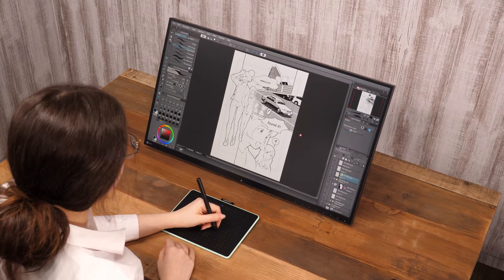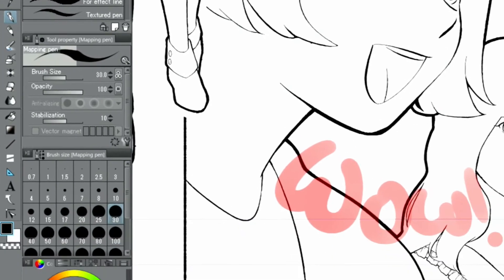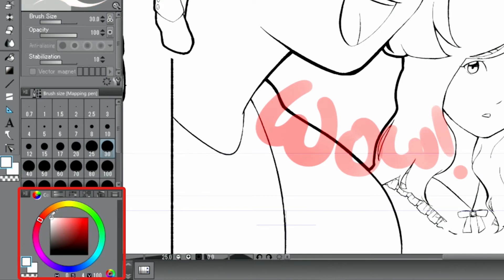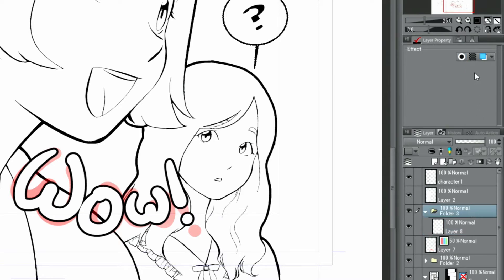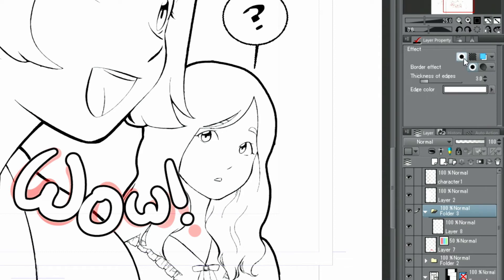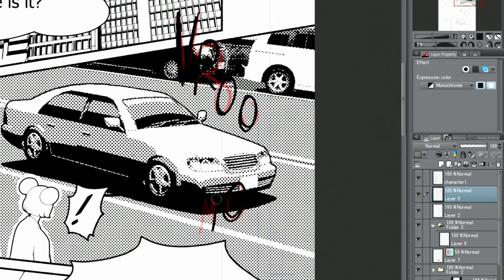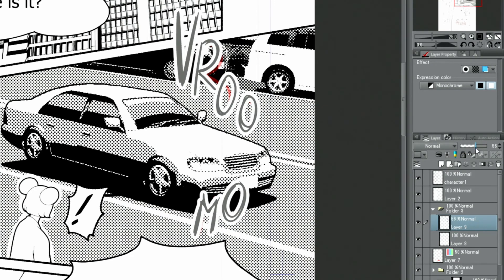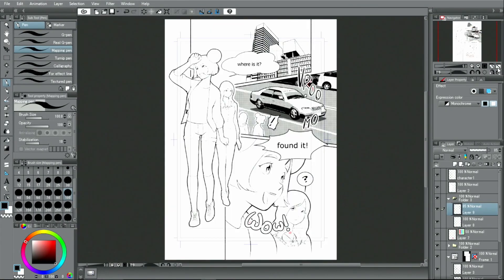Clip Studio Paint Pro tutorial Part 3-10 | Hand-drawn text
Let's draw manga with CLIP STUDIO PAINT and Wacom Intuos. In this episode, we´ll add hand-drawn texts such as sound effects.